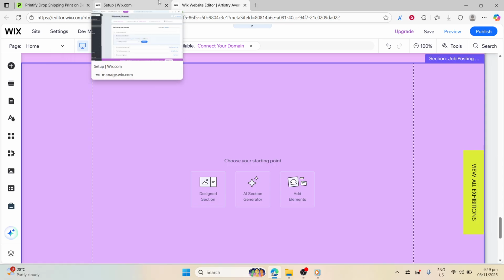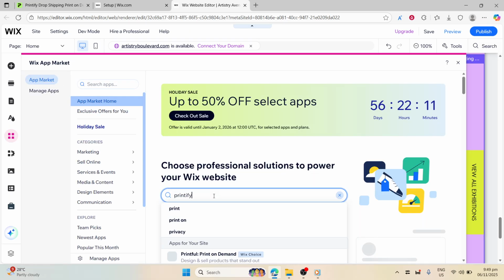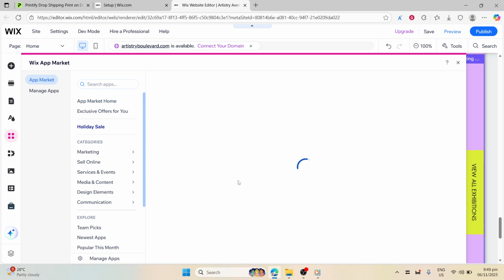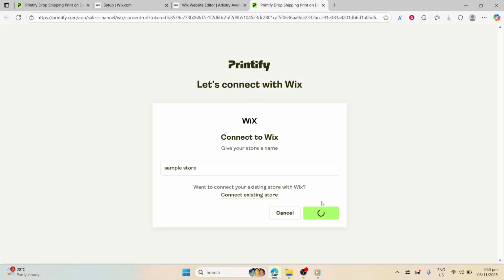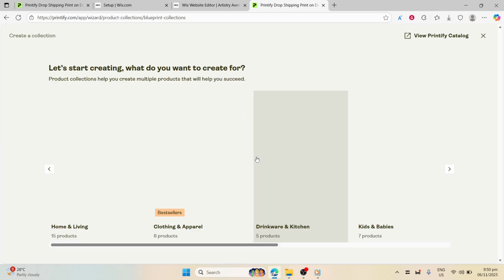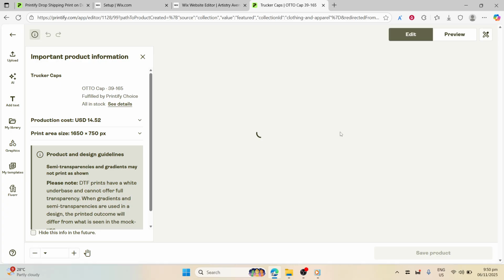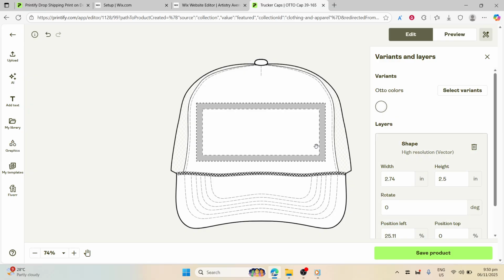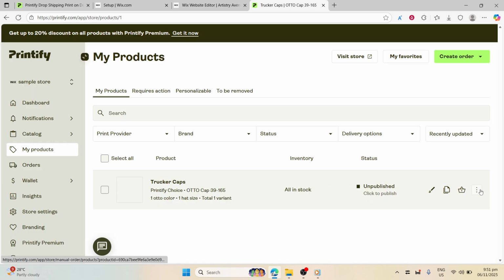How To Add Printify Products In Wix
Learn how to add Printify products to your Wix website to enhance your e-commerce offerings and start selling! 🛒✨